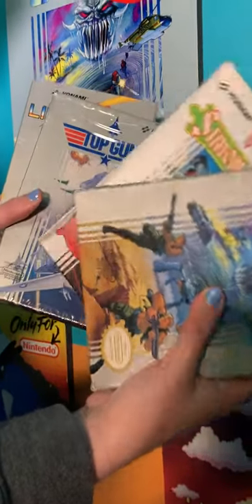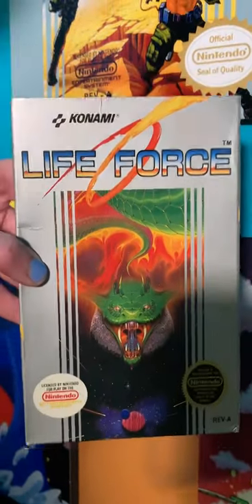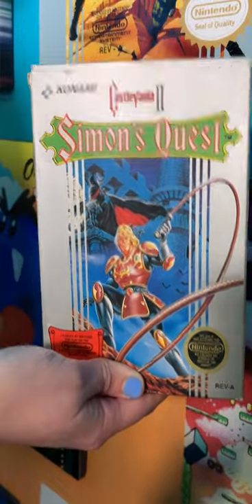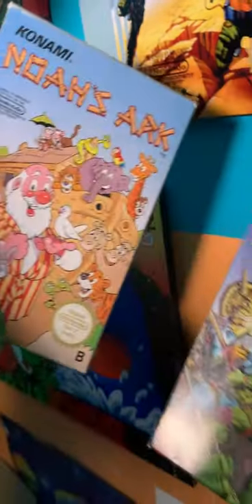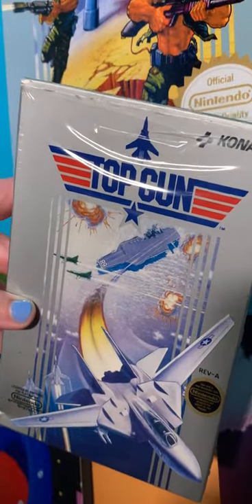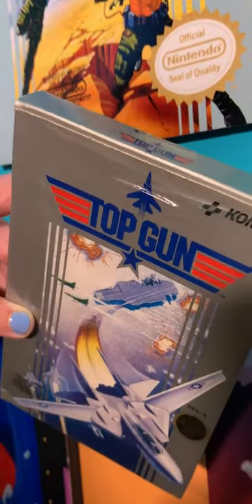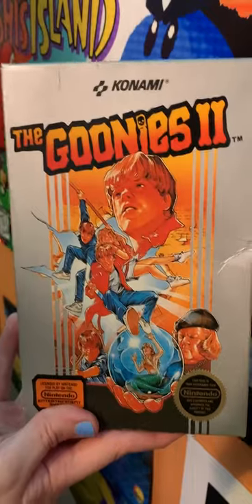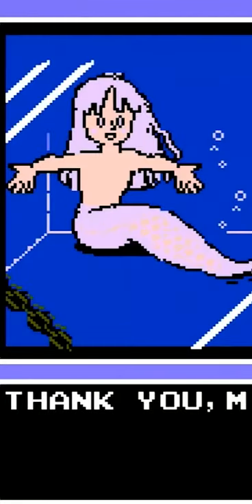KONAMI Grey Box NES Games!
Let's take a look at some of the most iconic Konami NES games that feature the classic silver/grey box!